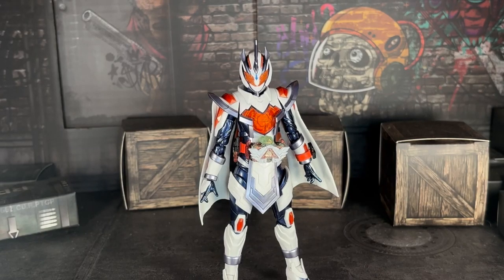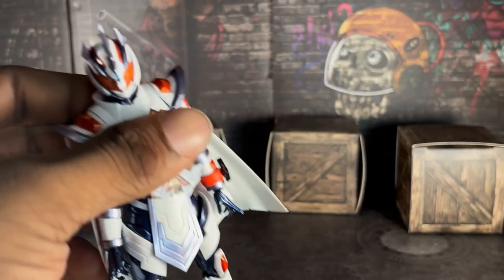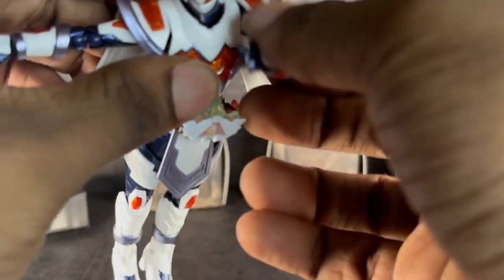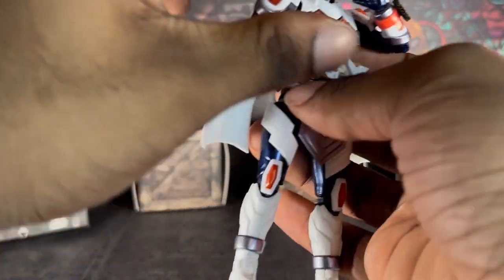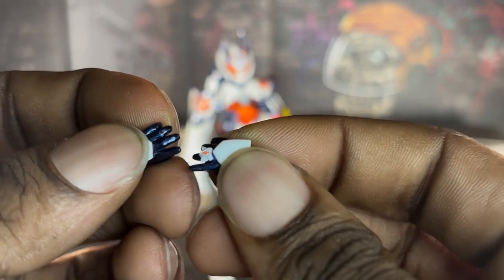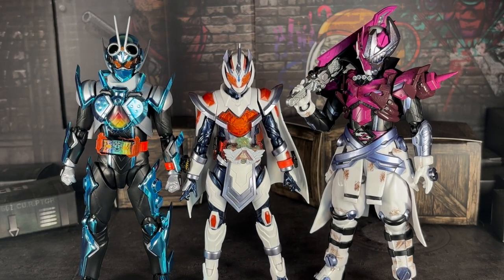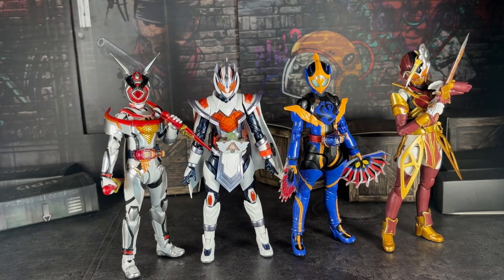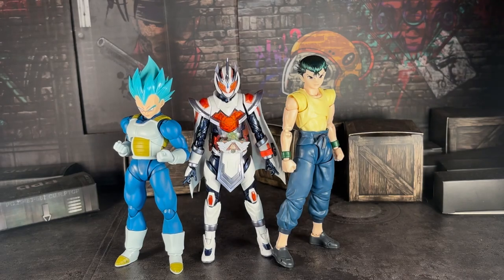SH Figuarts Kamen Rider Majade (SunUnicorn Review)